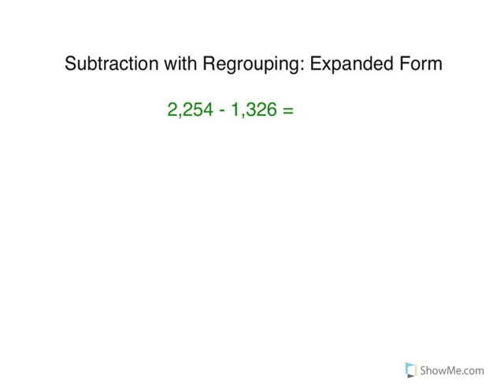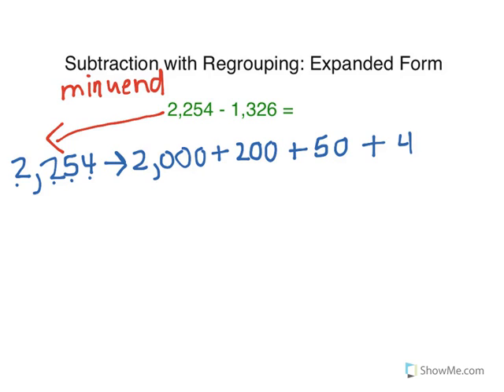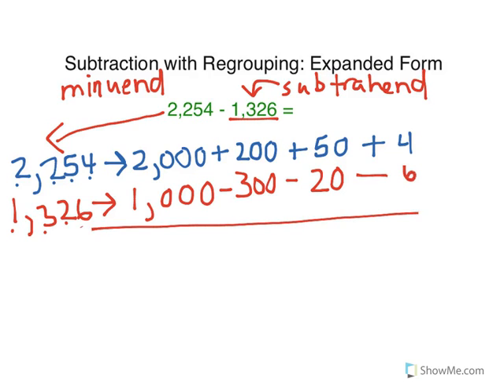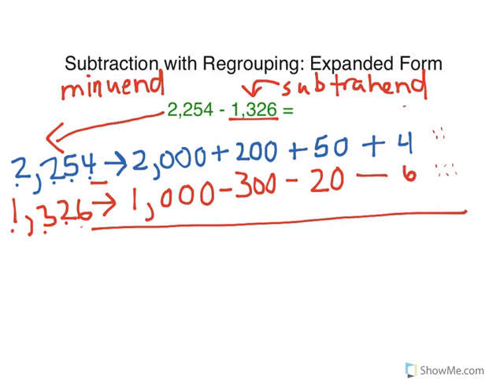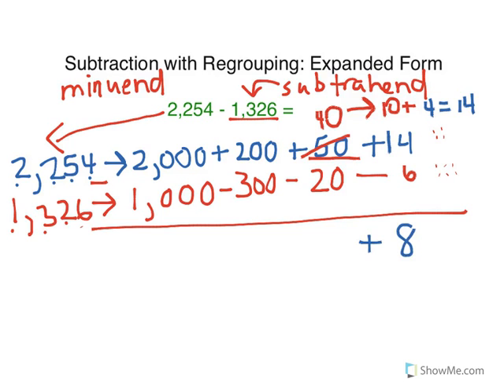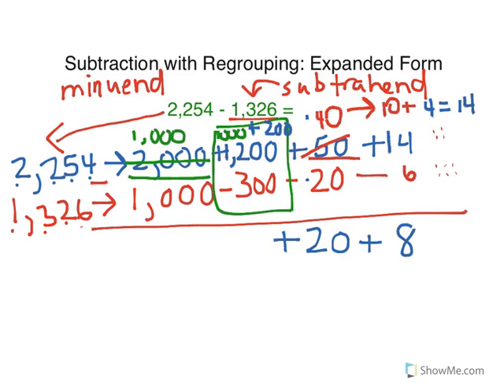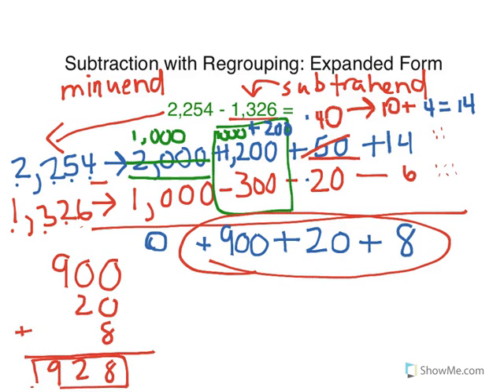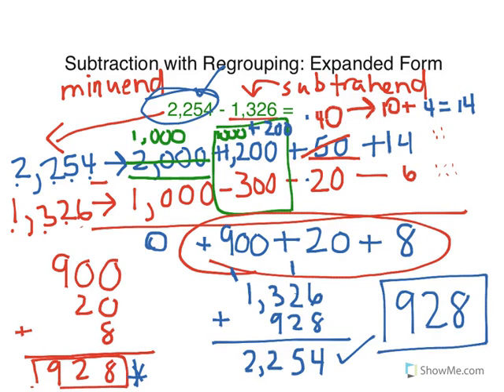Upper Grades: Subtraction Expanded Form (with Regrouping)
In this video you will learn how to subtract numbers that need to be regrouped using expanded form.